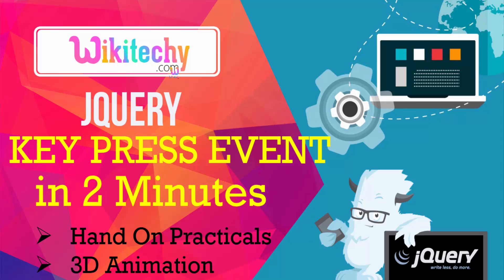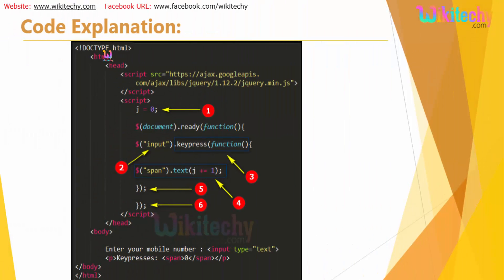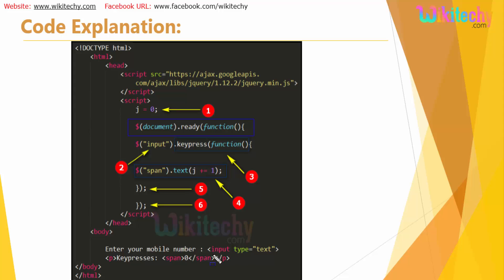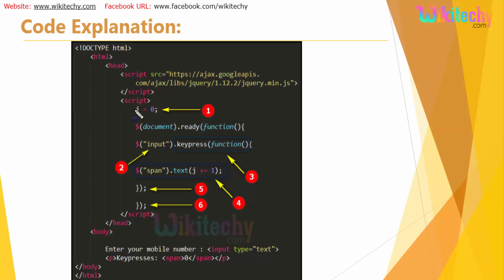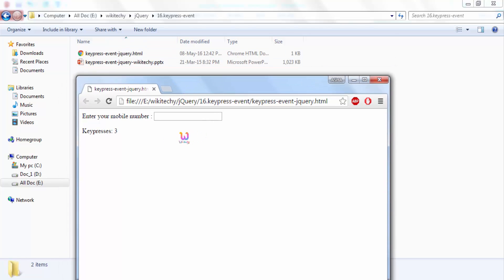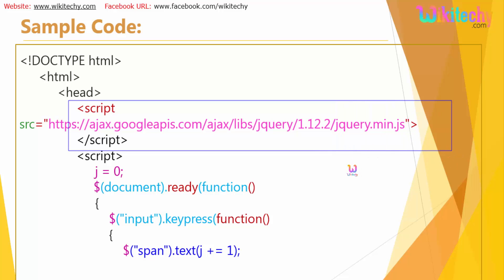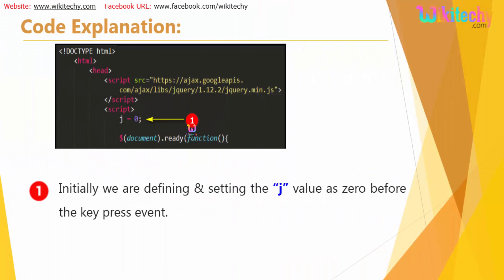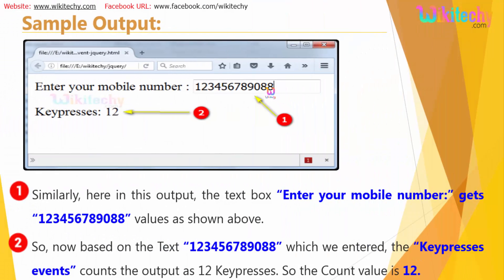Jquery keypress event | Jquery Click | Jquery Function | Wkitechy.com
jQuery keypress event is an event handler. Since this event varies across browsers, this is not covered in any official specification.This event triggers only for the focused element. This can vary across different browsers.